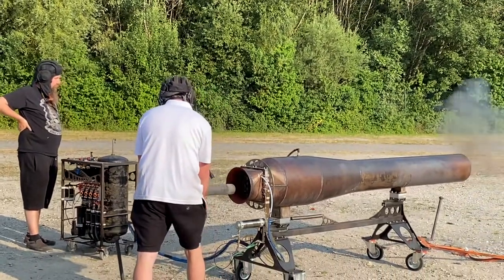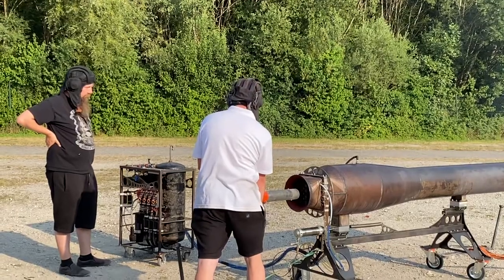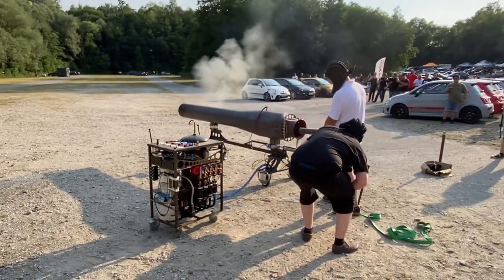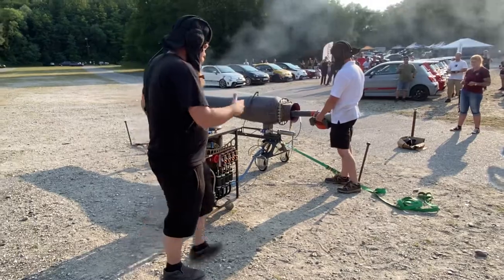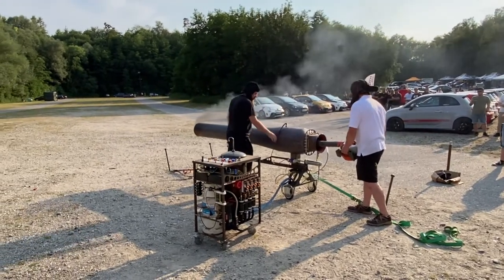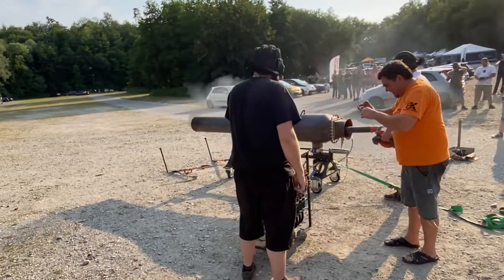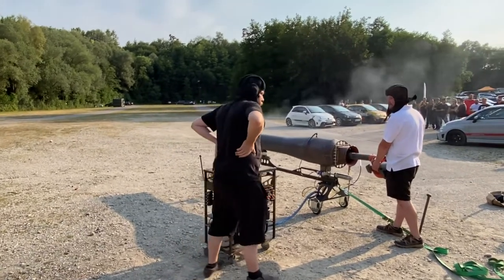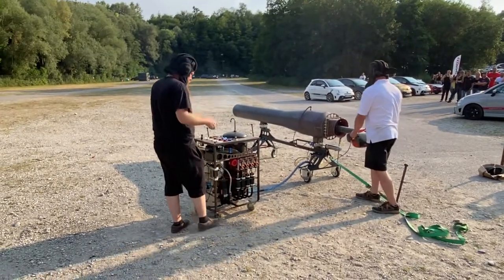Homemade Ramjet live fire demonstration at Summer Boom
Ramjets were one of the first types of jet engine ever created. Essentially they create a controlled explosion 50 or 60 times per second. This gives them their distinctive “buzz saw” sound that earned them the nickname “buzz bomb” in WW II. Join Wayne Harris as he experiences one of these homemade engines up close and personal.